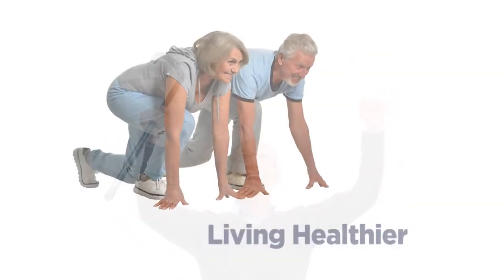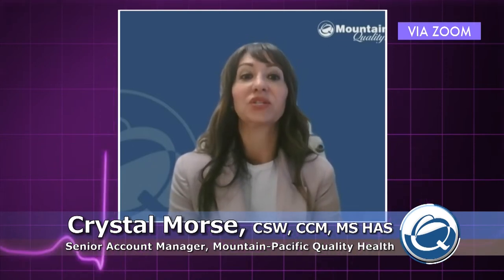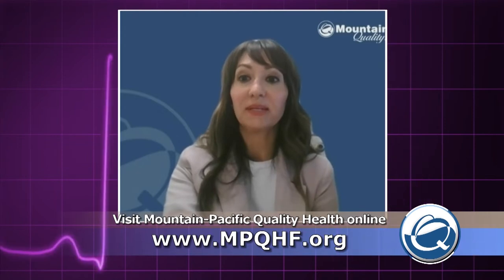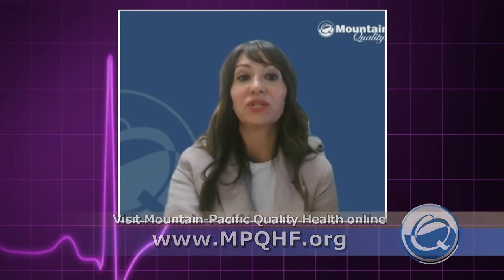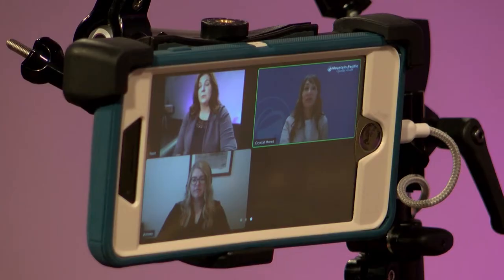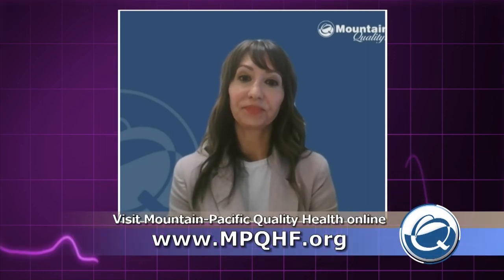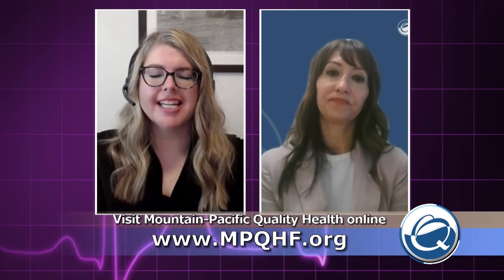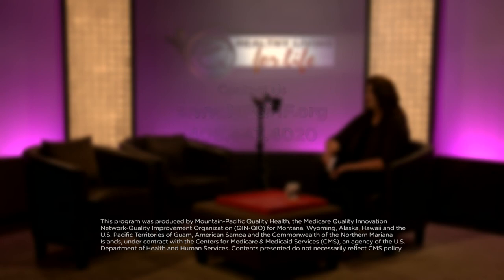Infection Prevention and Long-term Care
COVID-19 revealed just how vulnerable people living in nursing homes are to infection. In fact, about one in every 10 COVID-related deaths was in a nursing home or other long-term care facility. What have we learned about protecting this vulnerable population? And what should you consider before moving yourself or a loved one into a nursing home? We find out in this week’s episode of Healthy Living for Life.

Healthy Living for Life is a weekly series sponsored, produced and hosted by Mountain-Pacific Quality Health.

Healthy Living for Life offers a line-up of guests who will cover some tough topics like taking the keys from an aging parent, caregiver burnout and making end-of-life decisions. We’ll also have experts who can offer tips for staying safe in the hospital and getting the most out of visits with your doctor.